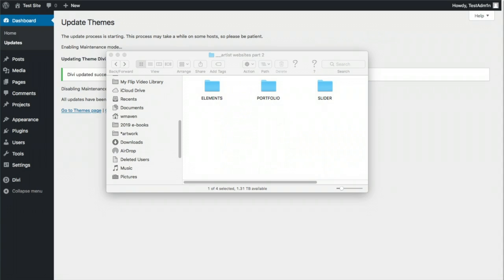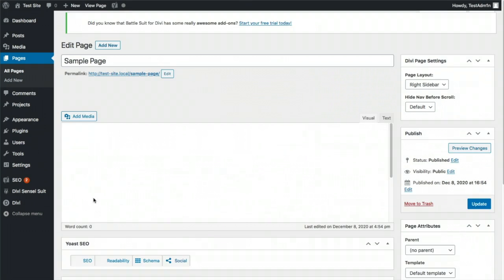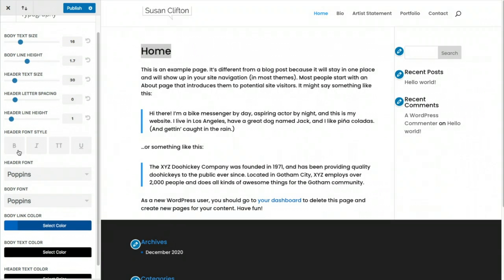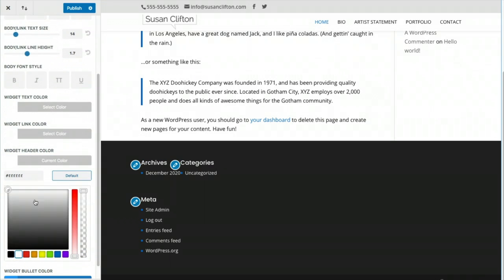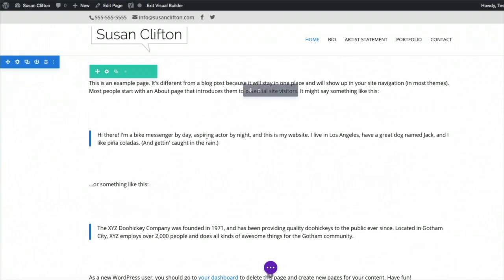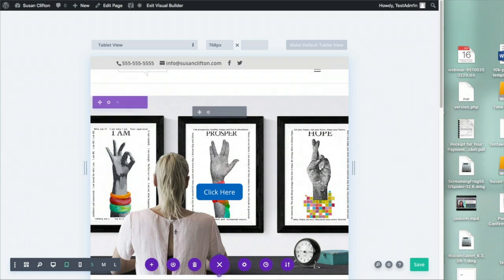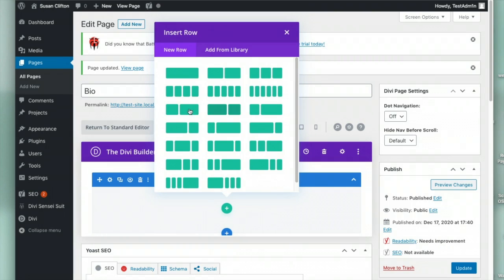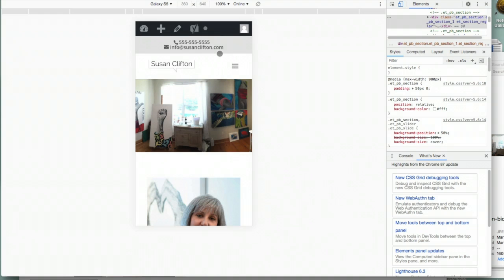Building an Artist Website with DIVI - Part 2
Building an artist website with DIVI and WordPress is easy because of the DIVI builder that allows you to section your pages in columns, build great gallery pages, sliders, and blog, all in one website.

In this video we start building an artist website with configuring the header and footer, and creating a home page. On the home page we will create a slider using the Full-width DIVI slider module.

If you want to learn more about planning your website before you start building... watch this video.